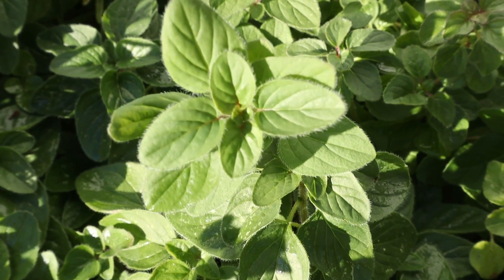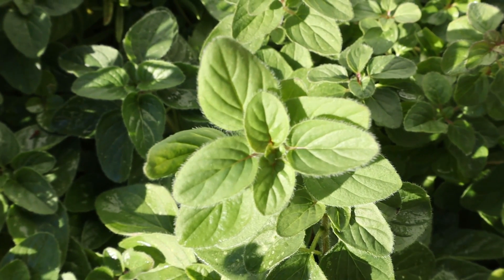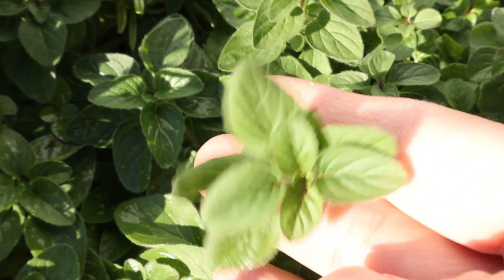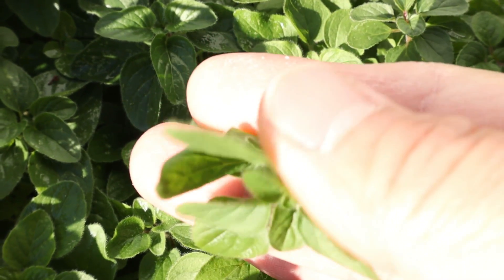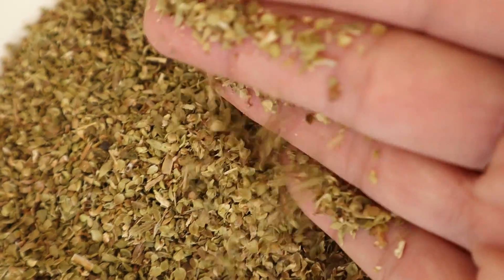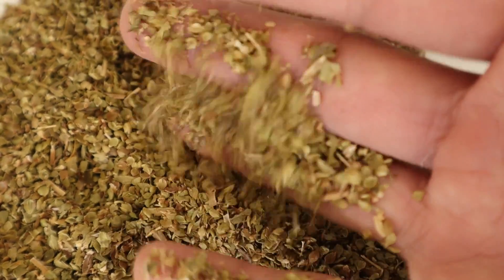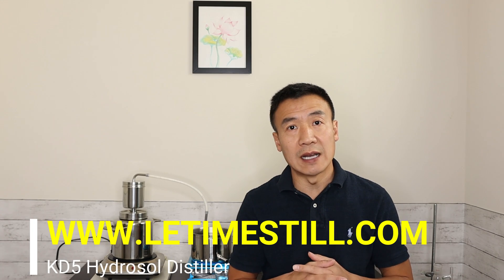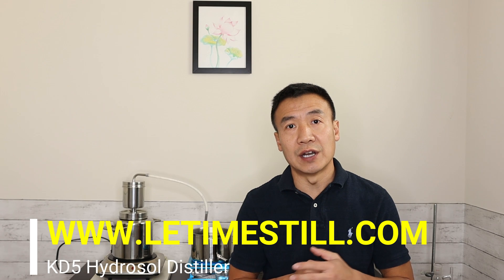How to Make Hydrosol at Home? Steam or Hydro Distillation Dry or Fresh How to Store Hydrosol KD5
In this video, you will find answers to the following questions.
What is hydrosol?
How to make hydrosol?
What is the difference between hydro and steam distillation?
Should use fresh or dry herbs?
How to store hydrosol?